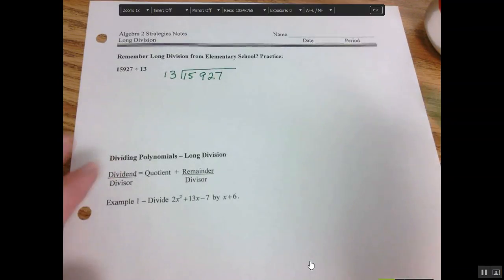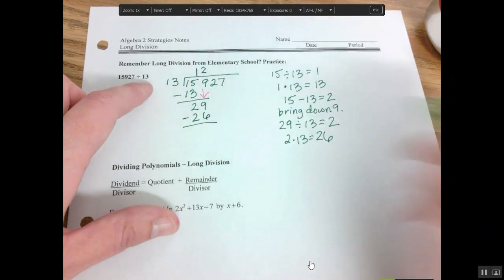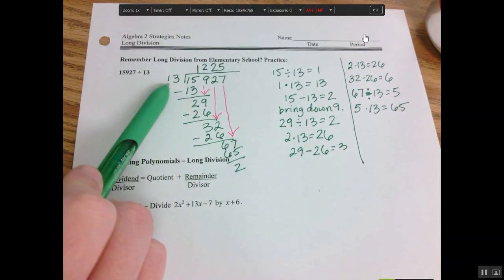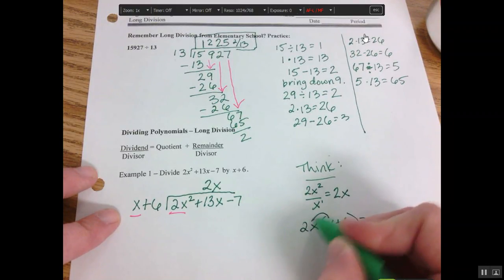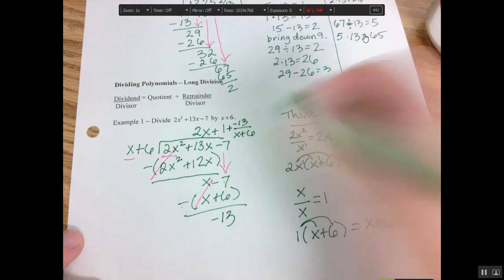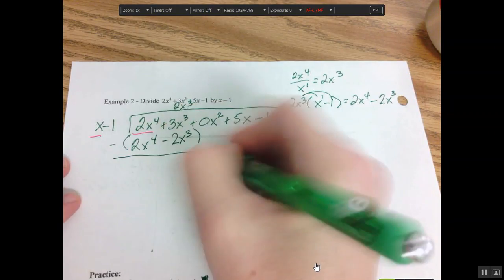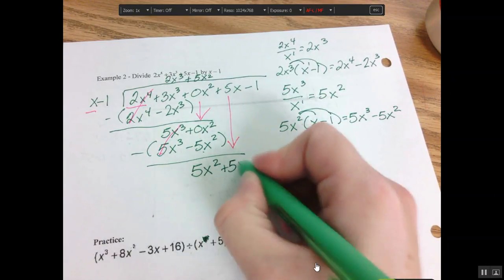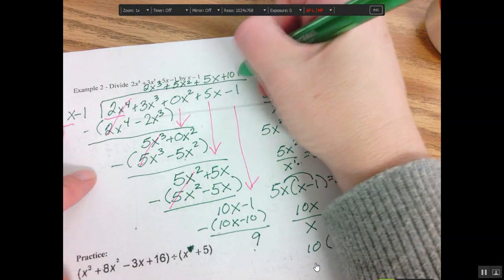Alg 2 U5 Day 1 preview polynomial long division